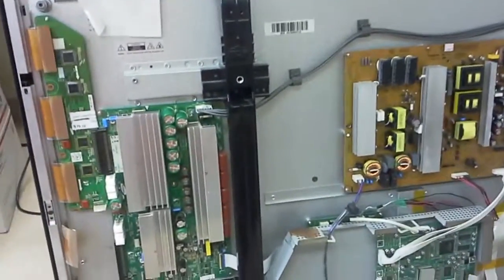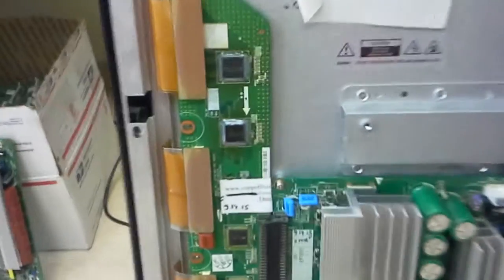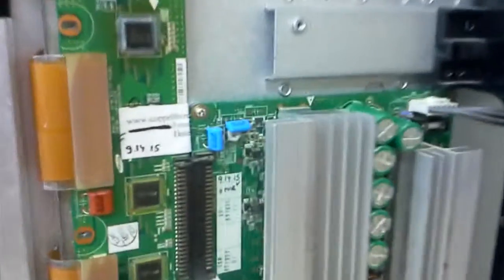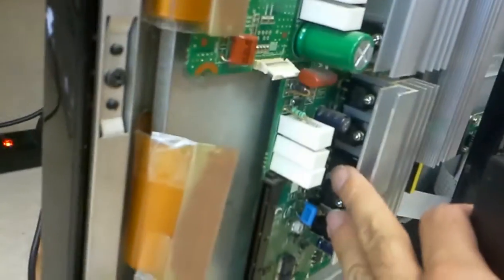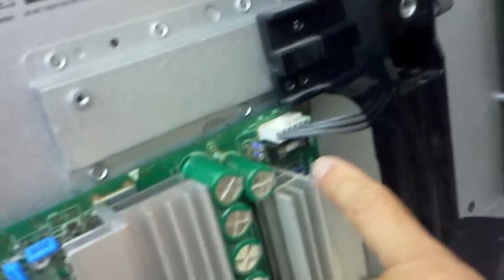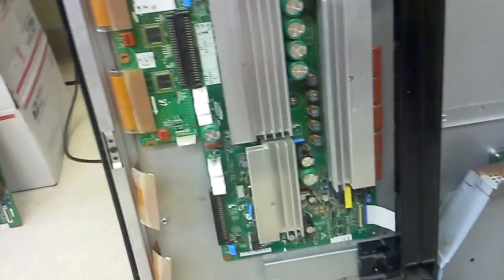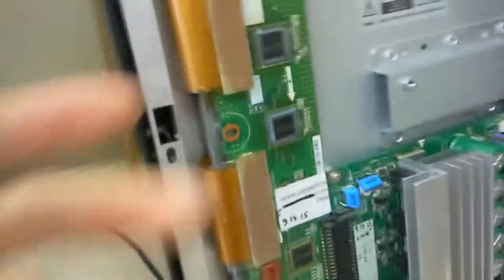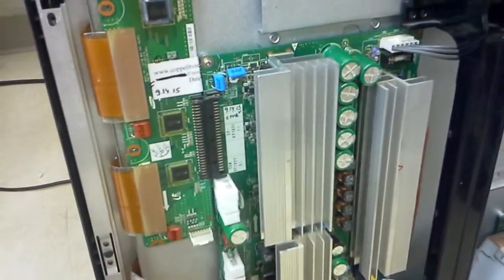Yet another LJ92-01490A lj92-01491a repair test